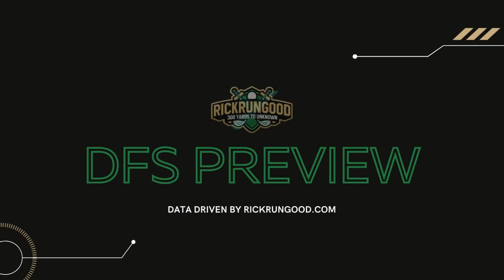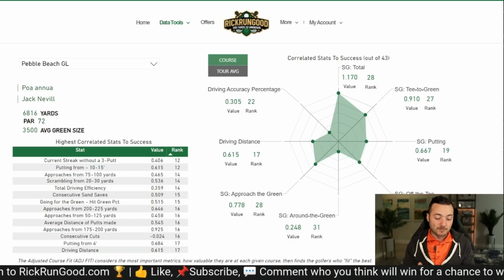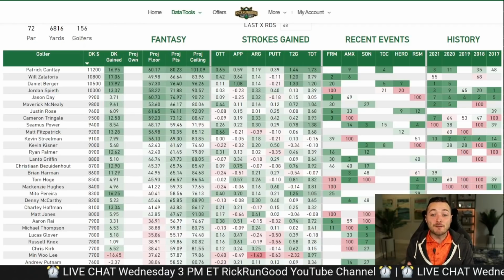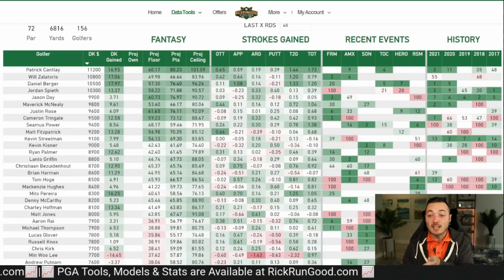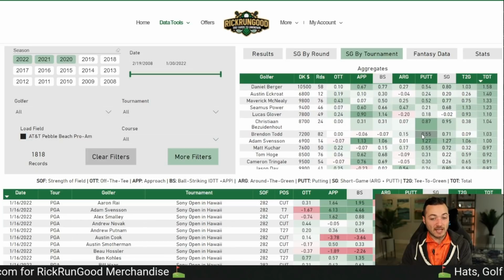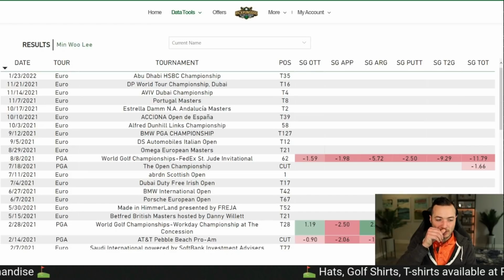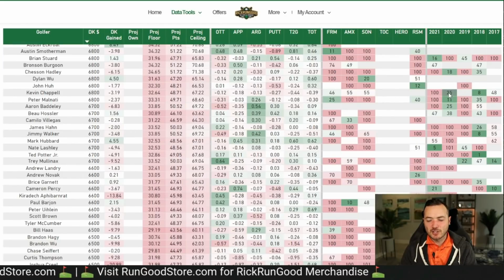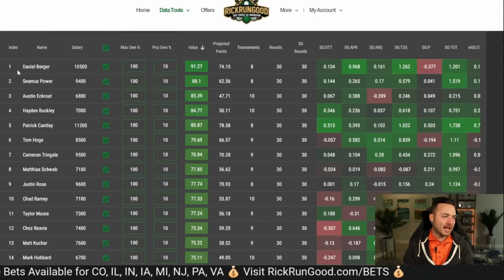2022 Pebble Beach Pro-Am | DFS Preview & Picks, Sleepers - Fantasy Golf & DraftKings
The TOUR heads to Pebble Beach, CA for the AT&T Pebble Beach Pro-Am. Rick breaks down some plays for DraftKings and Daily Fantasy Golf.
⛳  PrizePicks 100% MATCH Up to $100 - CODE: RICK

Visit RickRunGood.com/Bets for best offers in your state for Caesars, BetMGM, and BetRivers Sportsbooks.

SHOW INDEX
0:00 Intro
0:39 Course Preview
6:57 10K Range
11:36 9K Range
16:58 8K Range
21:01 7K Range
25:00 6K Range
27:55 Custom Model
31:10 Outro